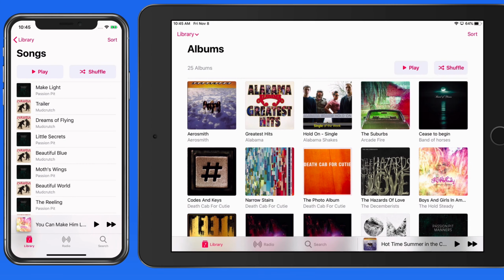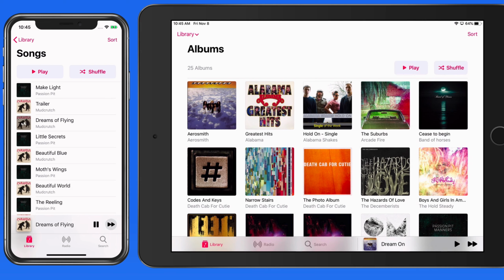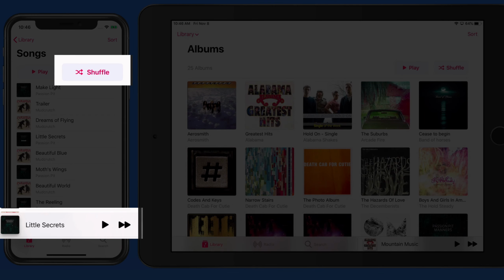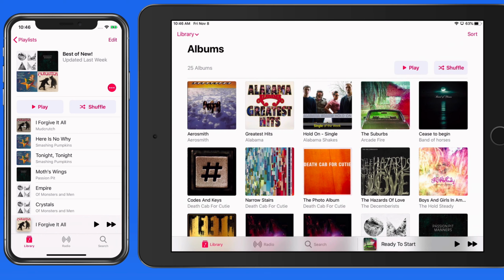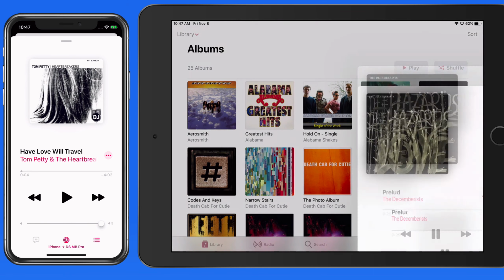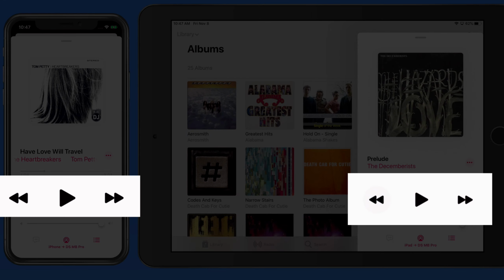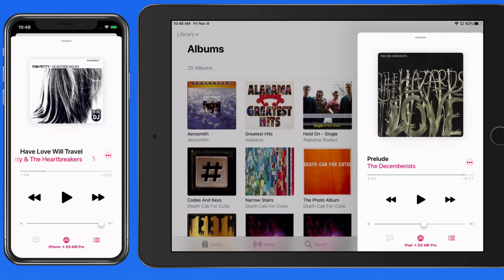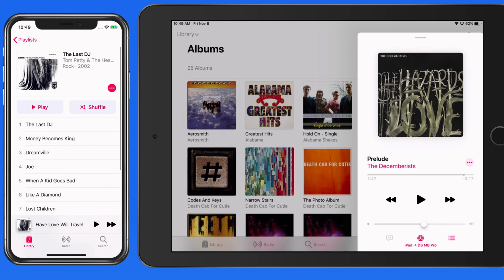Music for iPhone & iPad Tutorial: Playback Controls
In this lesson from the full tutorial on the Music App for iOS see how to use the various playback controls and commands in the Music App thats built into every iPhone and iPad. Recorded with iOS 13. Learn more about the music app for iOS and Mac along with Apple Music